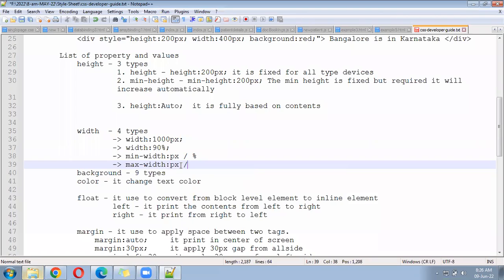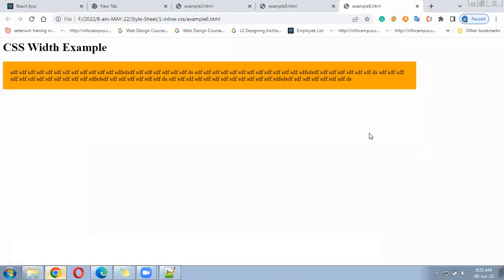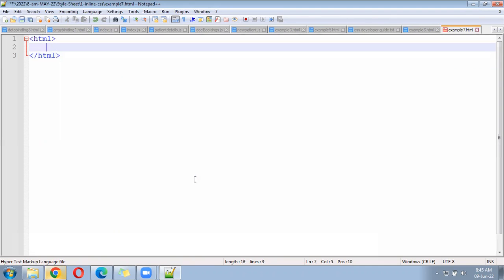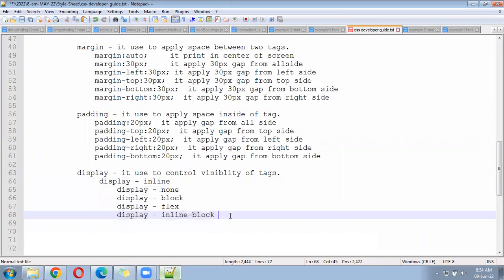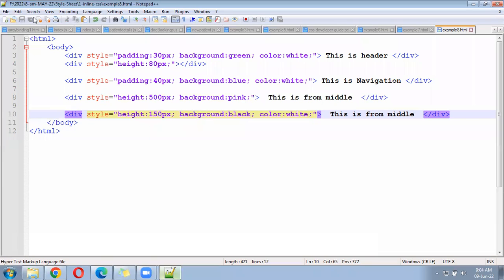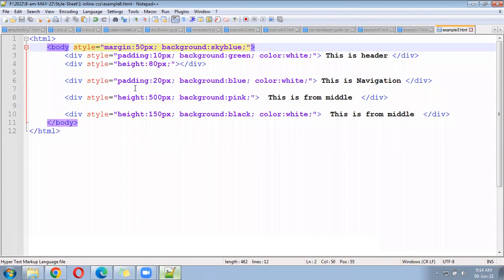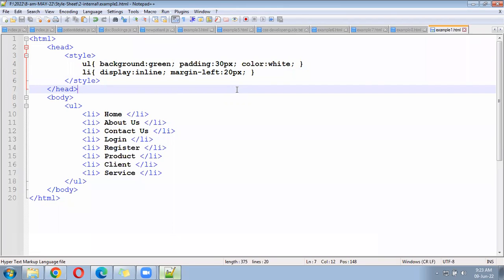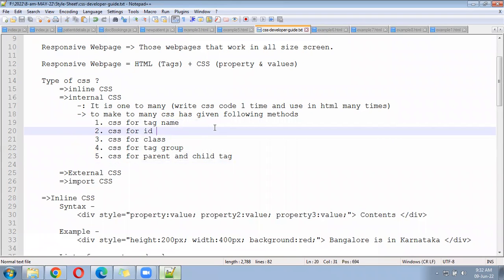CSS CLASS 3